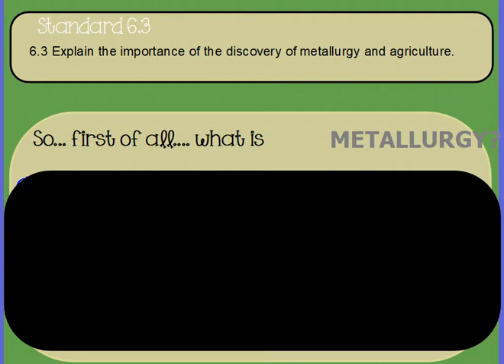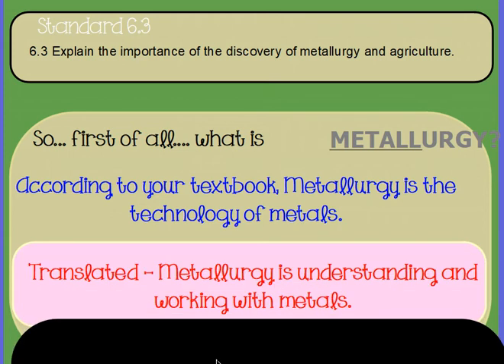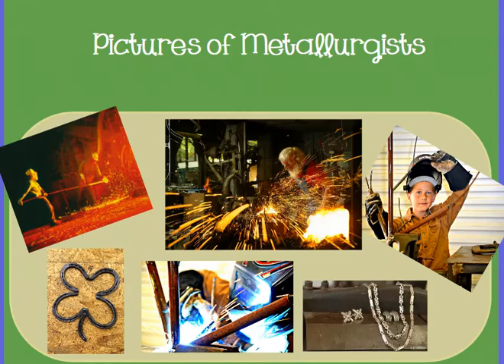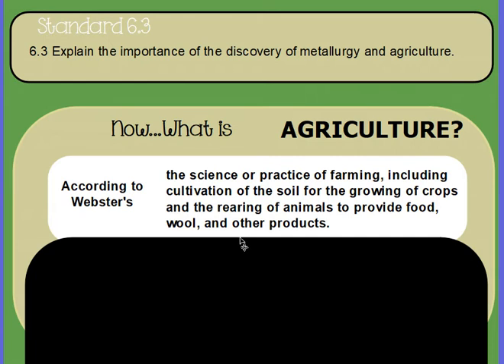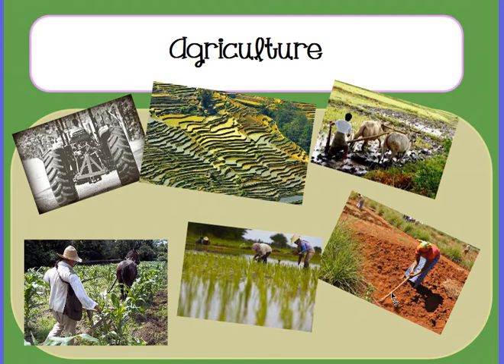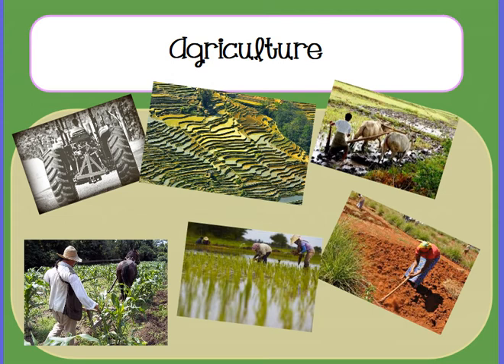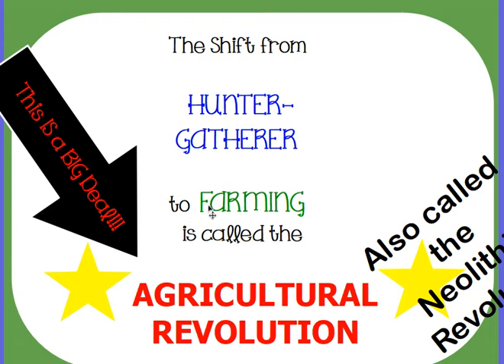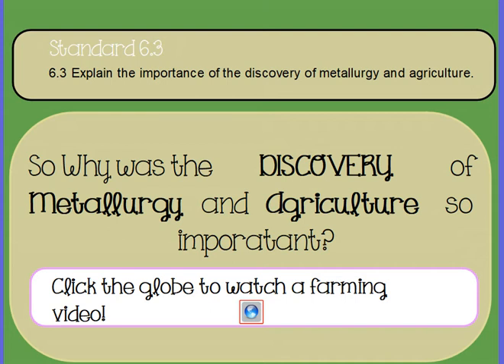standard 6 3